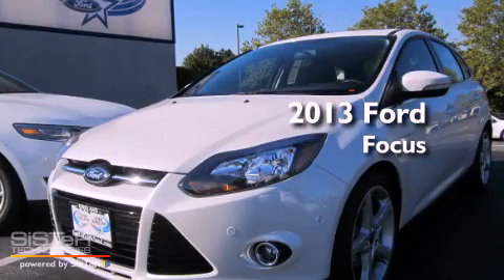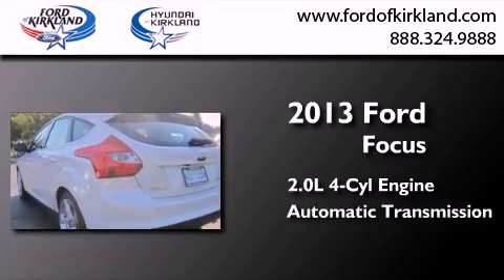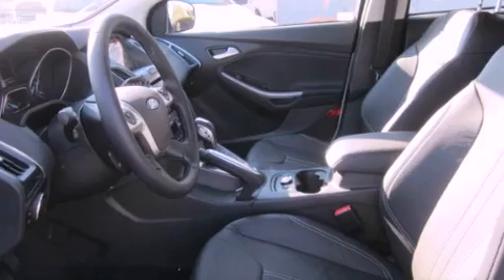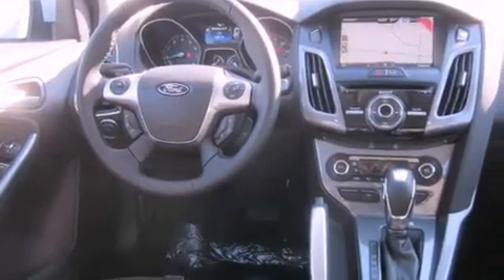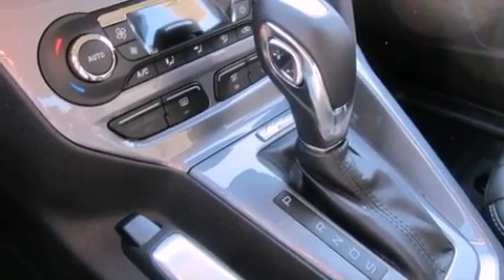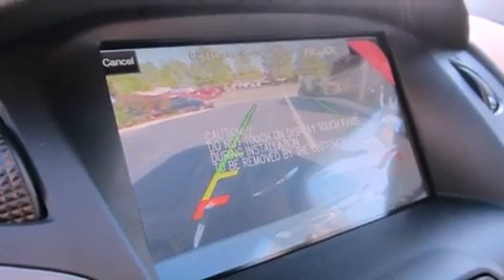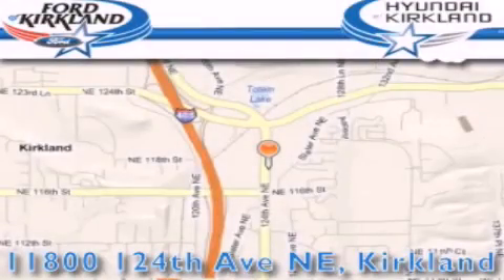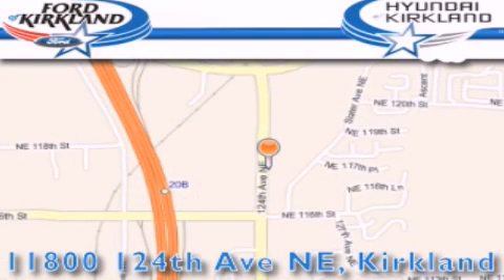2013 Ford Focus Kirkland WA 98034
Year : 2013
 Make : Ford
 Model : Focus
 Engine : 2.0L 4Cyl
 Trans . : Automatic
 Exterior : White Platinum Metallic
 Miles : 25
 Interior : Char Black Leather
 Stock : 145486